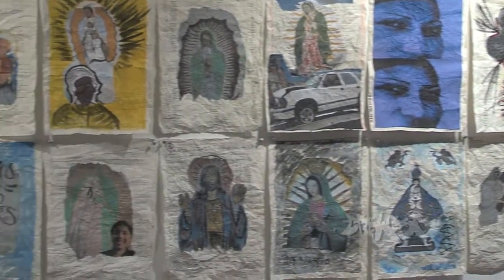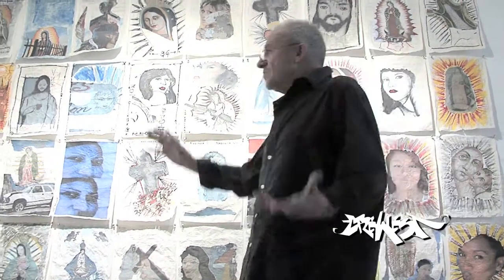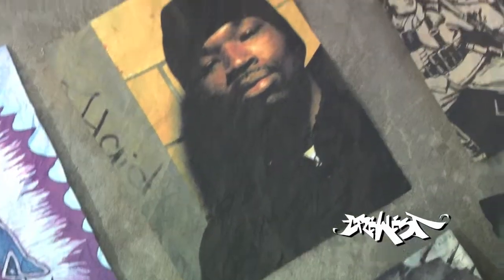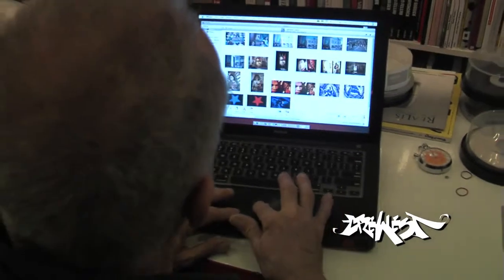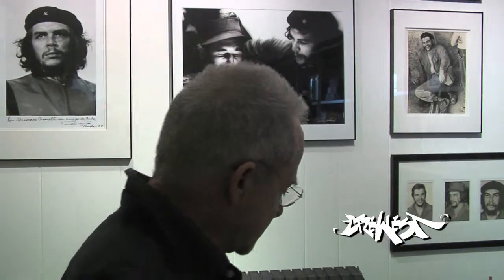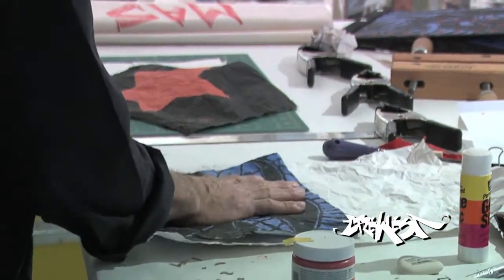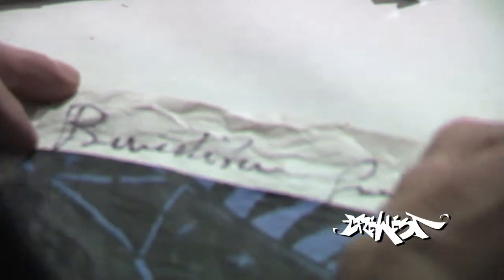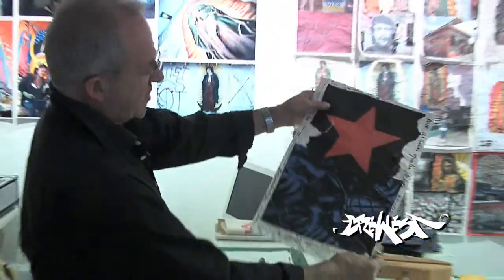Gusmano Cesaretti: Before the Revolution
Photographer/Artist Gusmano Cesaretti describes his unique process of art making as he prepares for his solo exhibition at Crewest Gallery in Downtown Los Angeles.

His exhibit "Before the Revolution" opens May 1st, 2010.